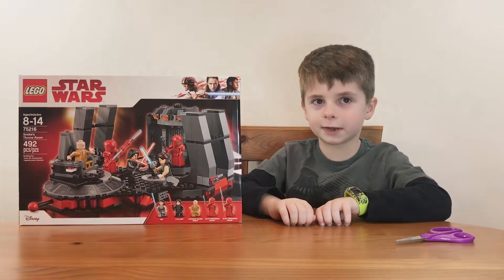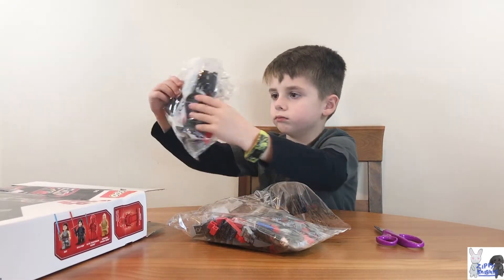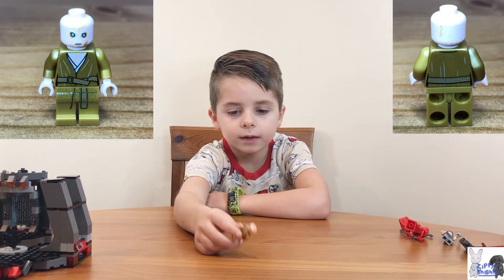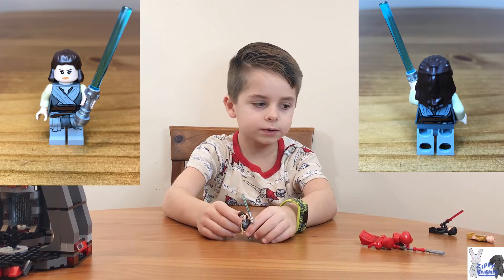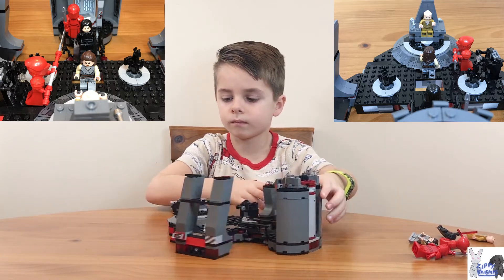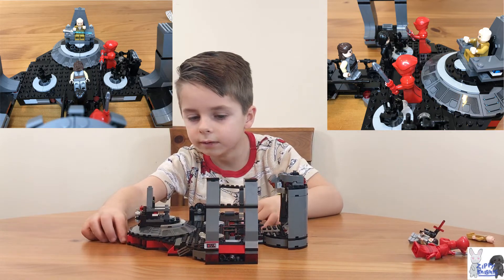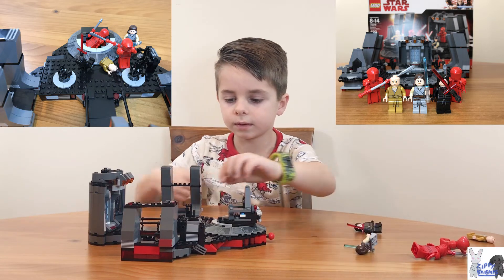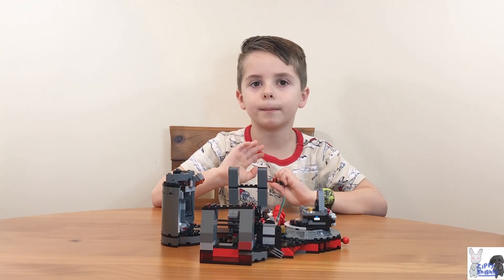LEGO Star Wars Snoke's Throne Room Set #75216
In this video, you can see Caleb unbox, build and review the LEGO Star Wars Snoke's Throne Room Set # 75216.

The set comes with 5 characters:

Snoke, Kylo Ren, Rey and 2 Praetorian Guards.

The set has 492 LEGO pieces and is recommended for ages 8-14.

This channel is about providing weekly family friendly video content containing toys, games & product reviews, tutorials & fun featuring our family members & friends including our rescued pet rabbits Snowy and Lop Vader.

By hitting the bell, you will be notified when a new video has been uploaded.